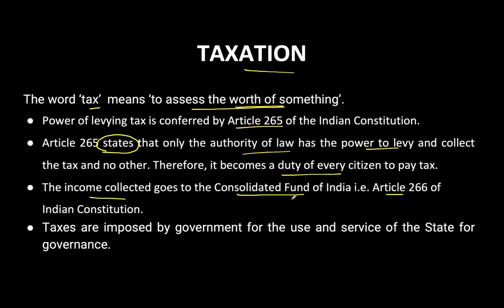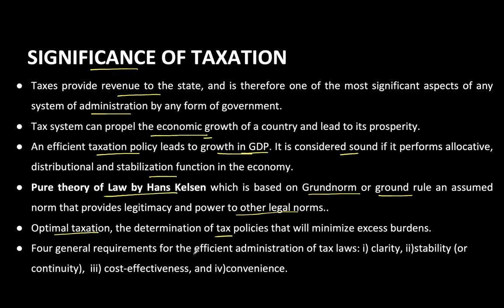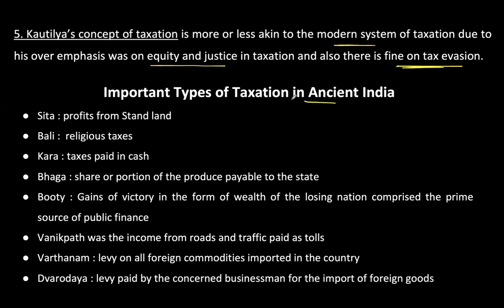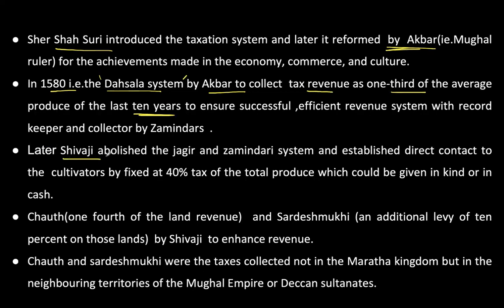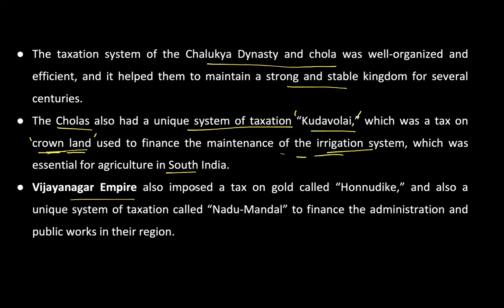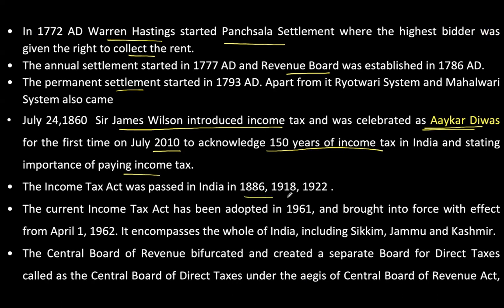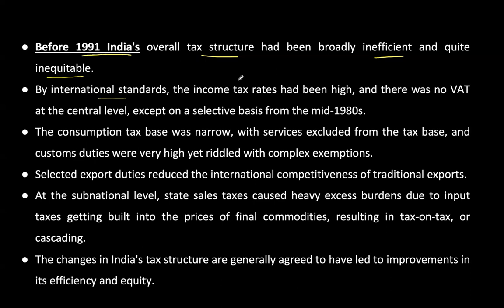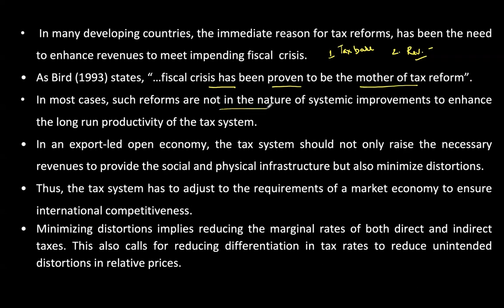GS 3 - Taxation and it's historical evolution in India